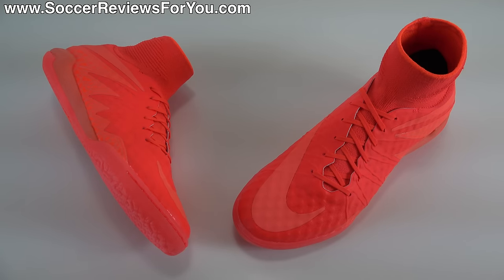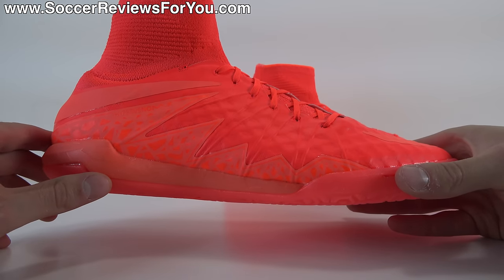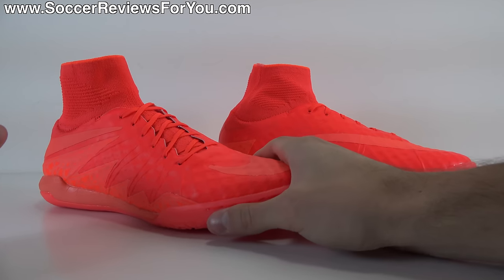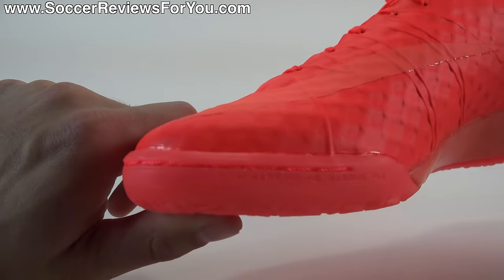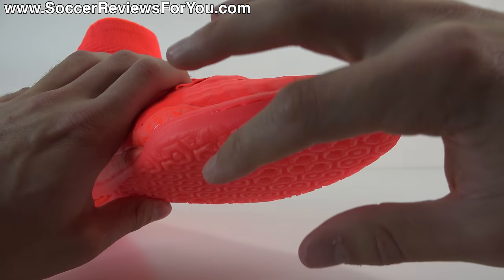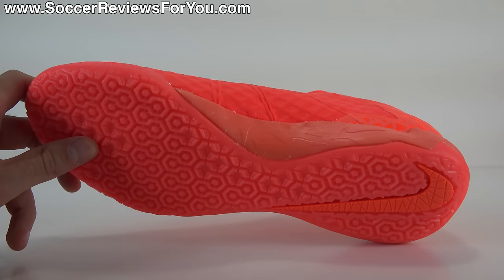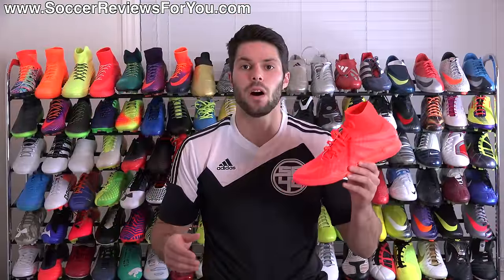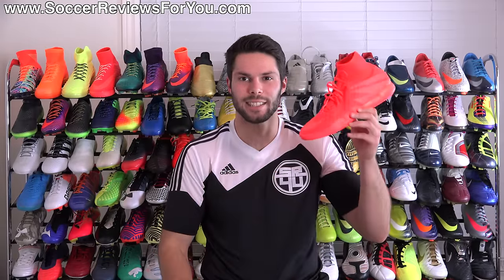Nike HypervenomX Proximo (Floodlights Glow Pack) - Review + On Feet